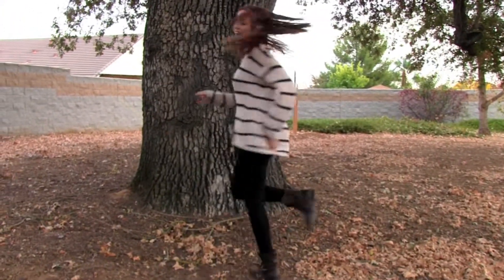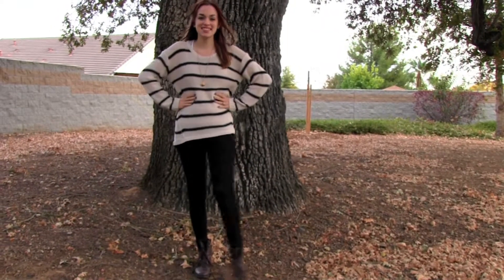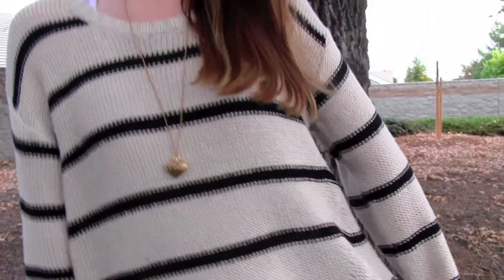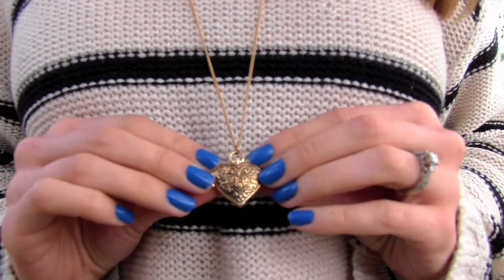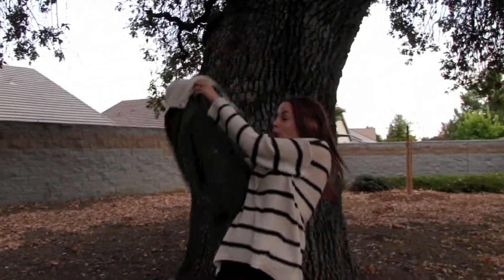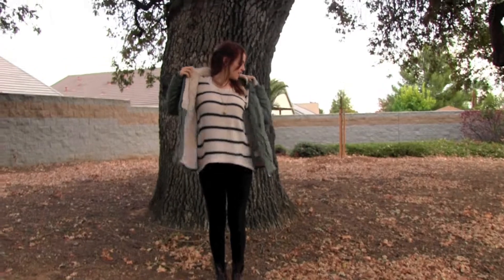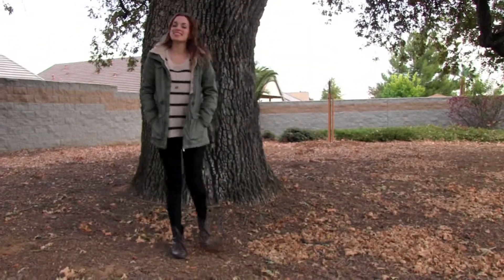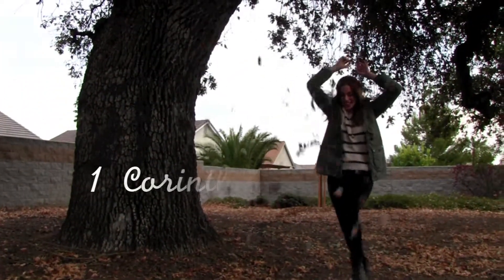Lisa's Favorite Sweater + How I Style It!